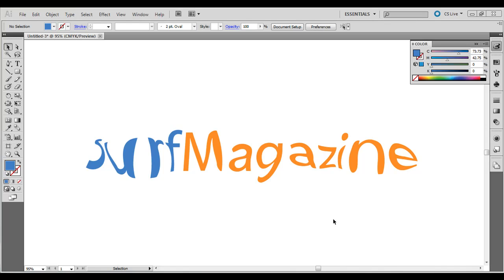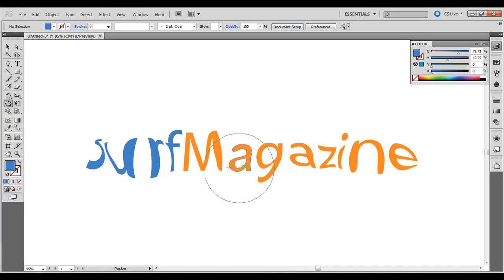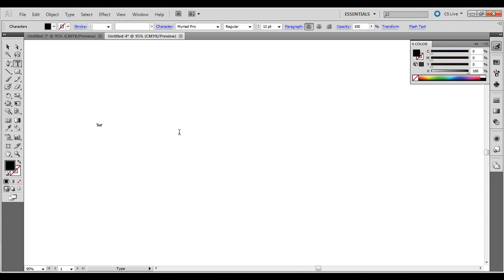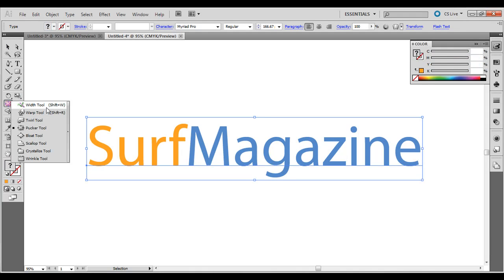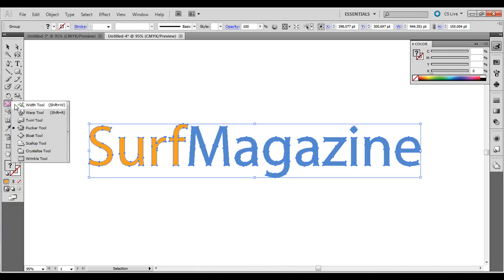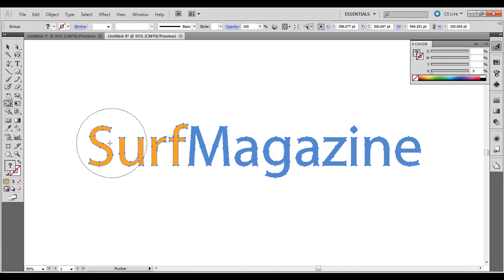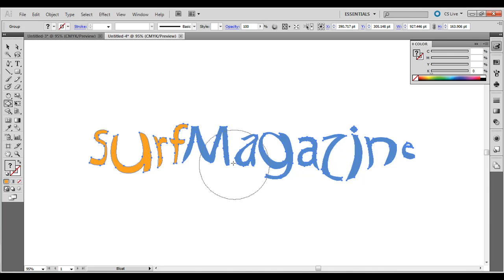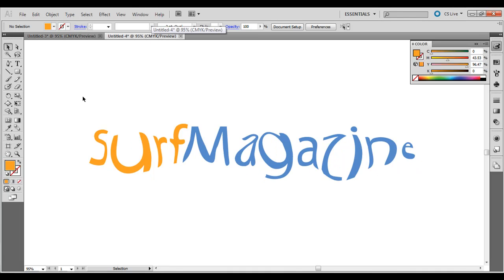Creating Surreal Text in Adobe Illustrator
Cool text effects in Illustrator, using the pucker and bloat tools after outlining the text.